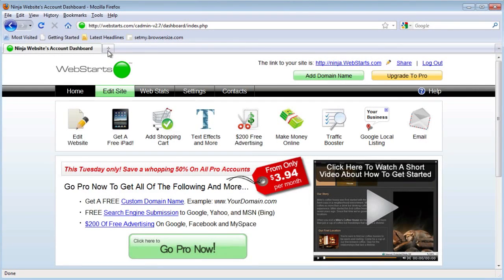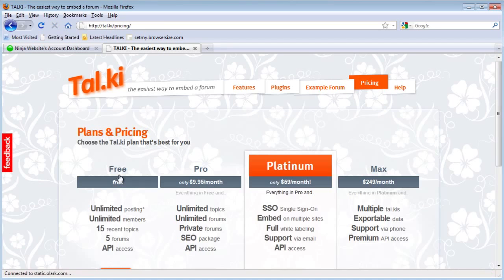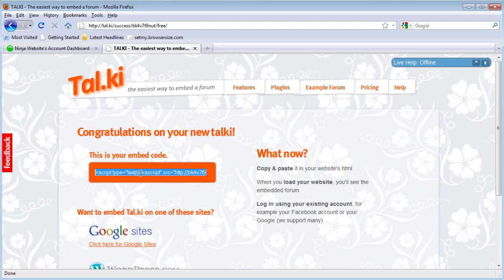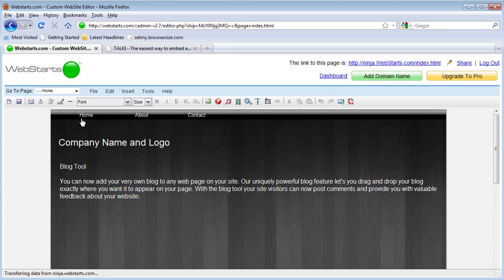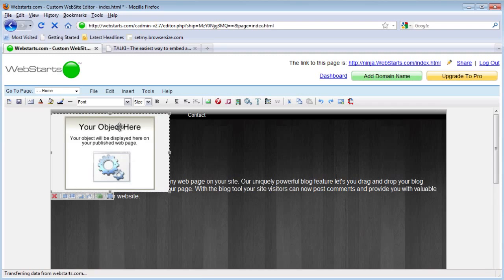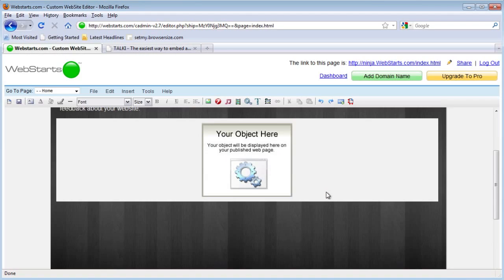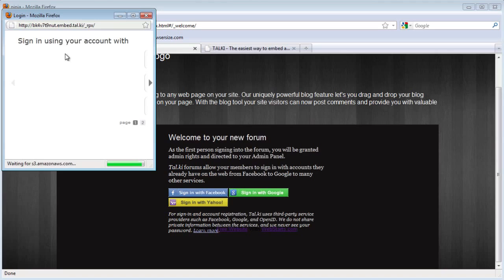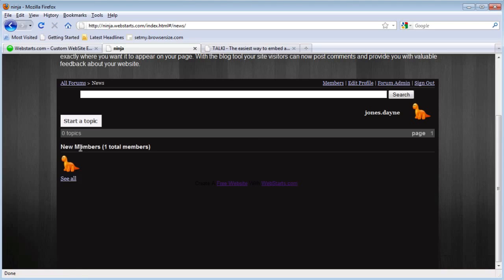How to make a FORUM WEBSITE with webstarts!